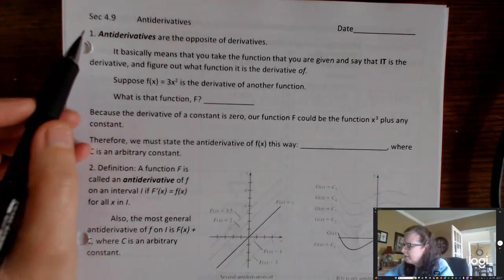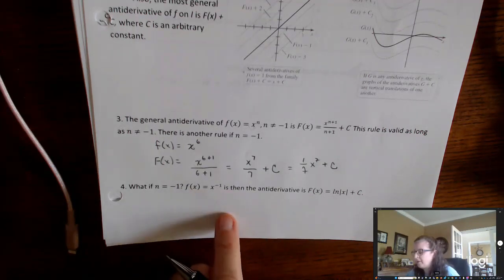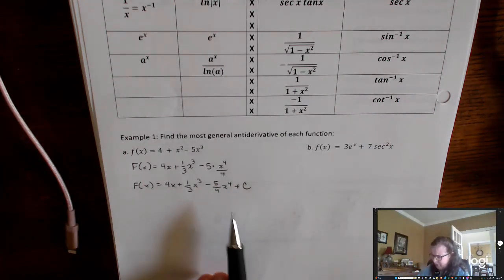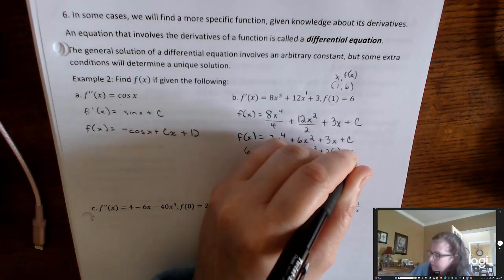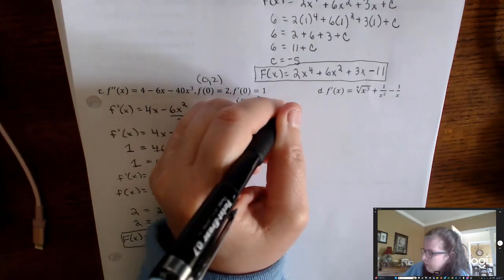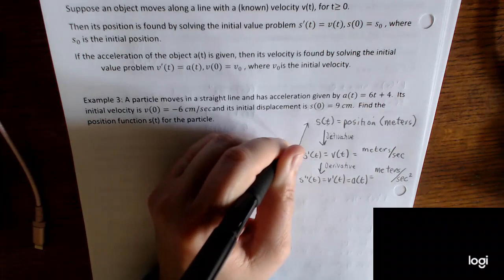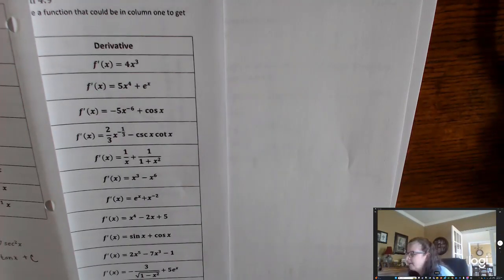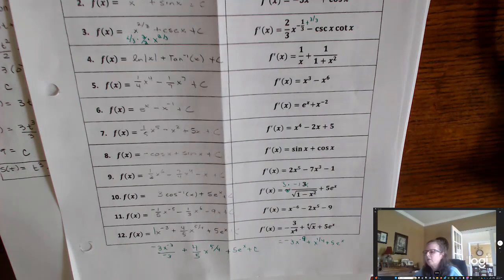MAT 271 Sec 4.9 Lesson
Wake Tech MAT 271 Lesson over Section 4.9 by Deborah Mills
Note: at 13:19, I wrote that C term is 11 I should have written -5.